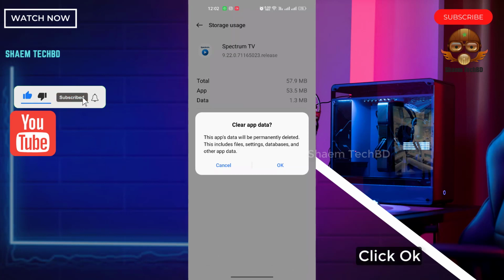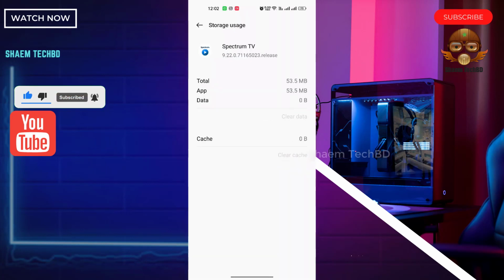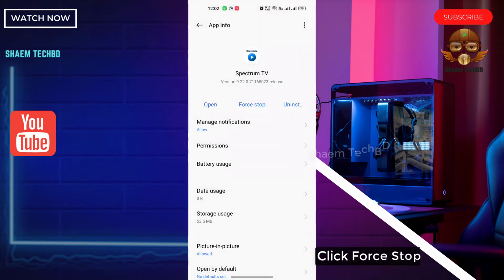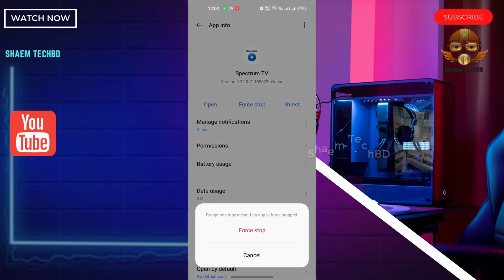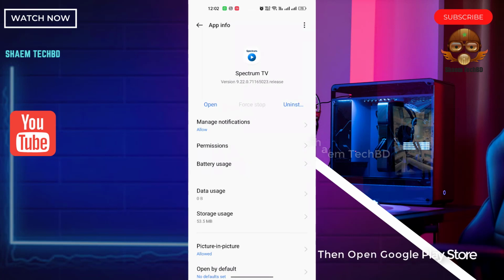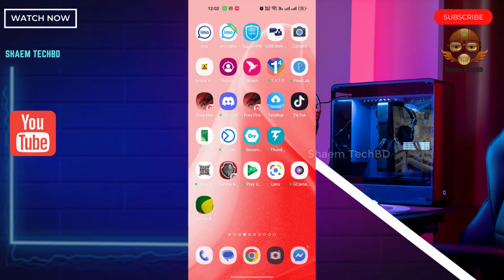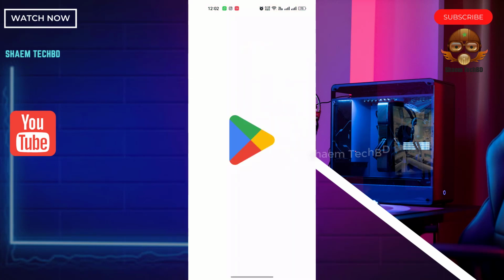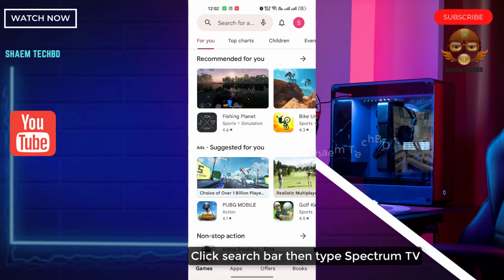How to Fix Spectrum Tv Not Working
why is spectrum tv not working on my computer
is spectrum tv app not working
why is spectrum tv not working on my ipad
why is my spectrum tv not working
my spectrum tv remote is not working
why is spectrum tv guide not working
my spectrum cable tv is not working
why isn't my spectrum tv app not working
spectrum tv not working today
spectrum tv not connecting to internet
spectrum tv not working on roku
spectrum tv not working on computer
spectrum tv not working on firestick
spectrum tv not working on ipad
spectrum tv not working on safari
spectrum tv app not connecting to wifi
spectrum tv app not working on android
spectrum tv app not working on iphone